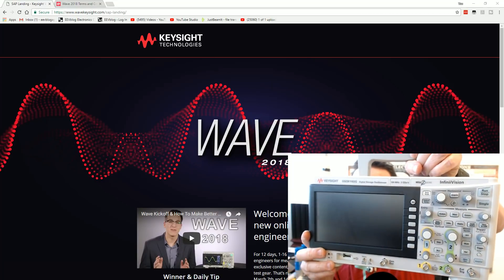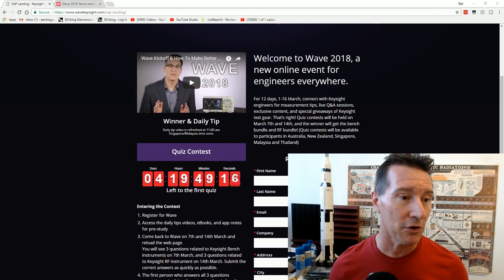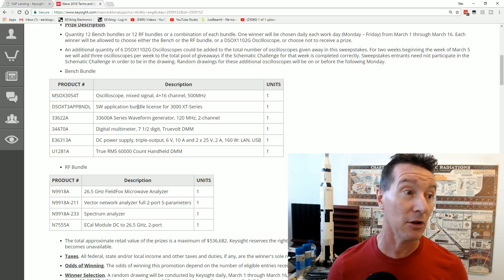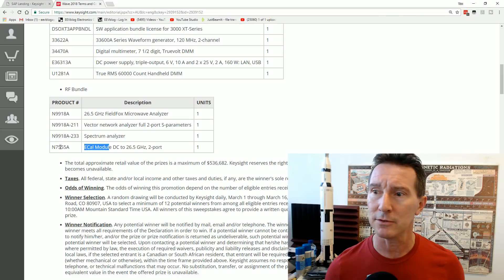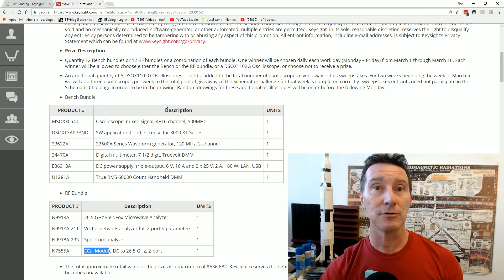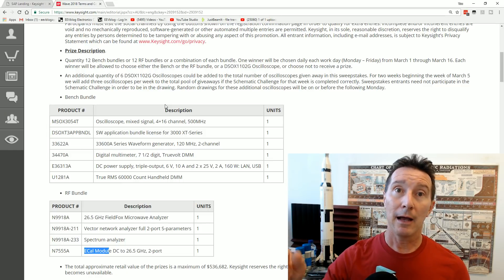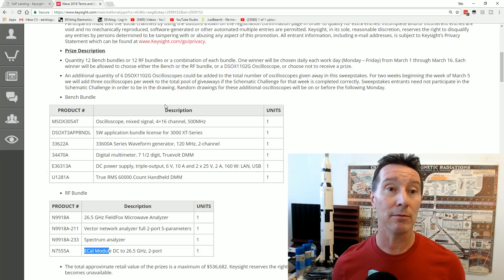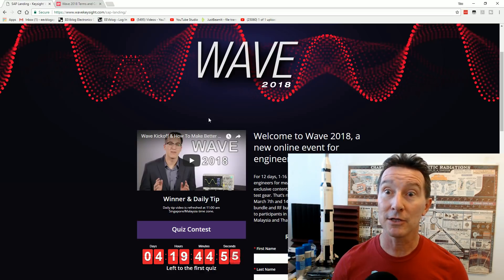Keysight Scope Giveaway Bonanza!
I'll be giving away SIX Keysight DSOX1102G scopes I found in the dumpster!
One randomly in the comments section down below in THIS VIDEO
Leave ONE COMMENT ONLY to enter!
DON'T COMMENT if you don't want to enter, you can talk about this video and contest here:

One at a local upcoming Sydney event
One to a random Patron
One to a random EEVblog forum supporter
One to a random EEVblog member
One to an EEVblog member picked by Dave based on a warm-fuzzy.

Winners may be responsible for all import taxes and charges in their country if you live in one of those PITA countries with restrictive import laws.